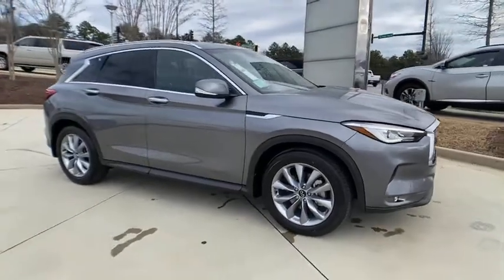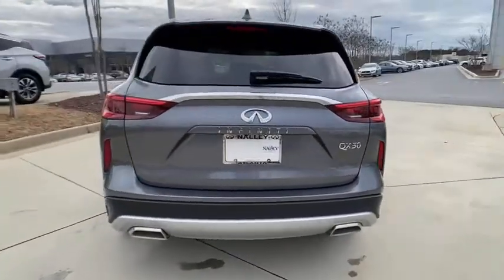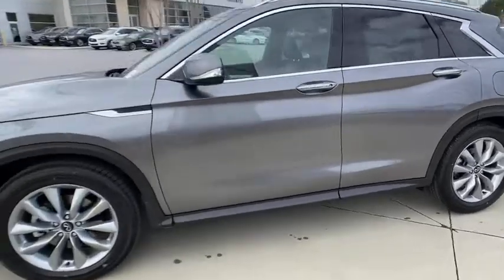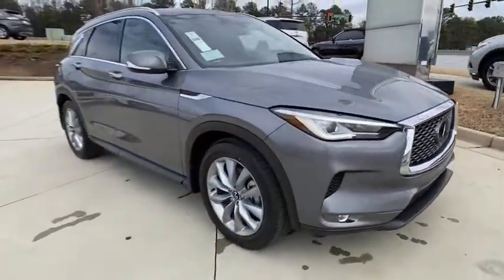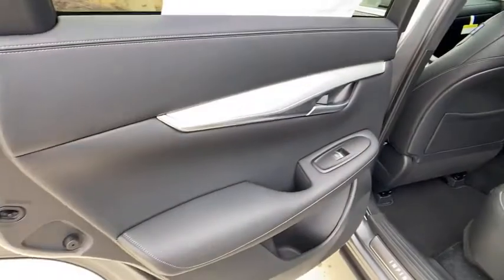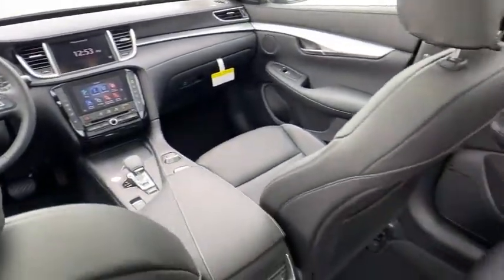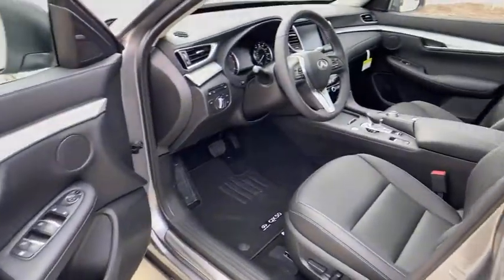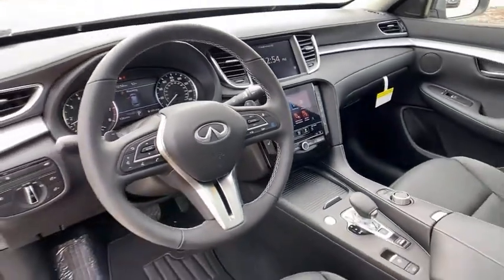2021 INFINITI QX50 Atlanta, Decatur, Stone Mountain, Brookhaven, Buckhead, GA MF105311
Graphite Shadow New 2021 INFINITI QX50 available in Atlanta, Georgia at Nalley Infiniti Atlanta. Servicing the Decatur, Stone Mountain, Brookhaven, Buckhead, GA area.

2021 INFINITI QX50 LUXE Graphite Shadow 4D Sport Utility I4 FWD CVT 23/29 City/Highway MPG